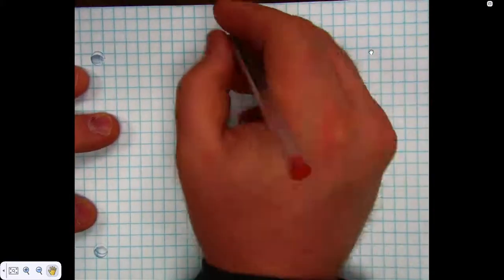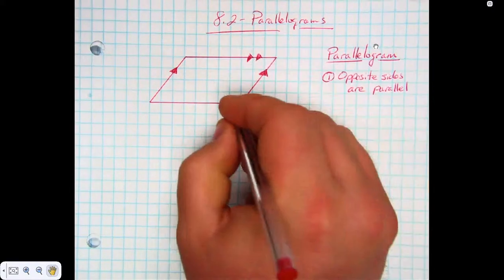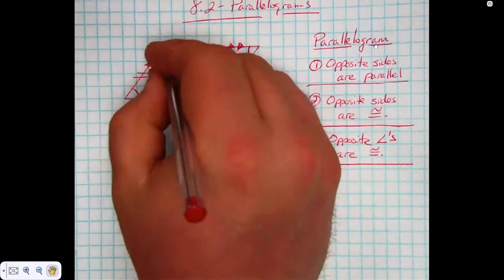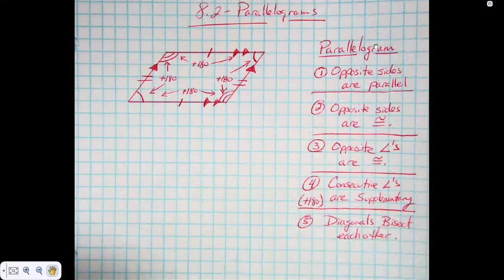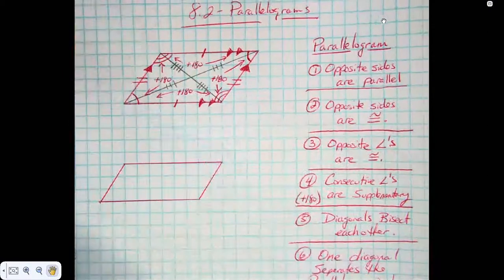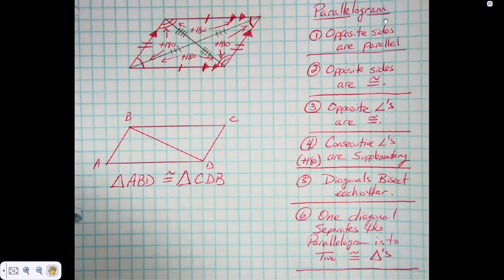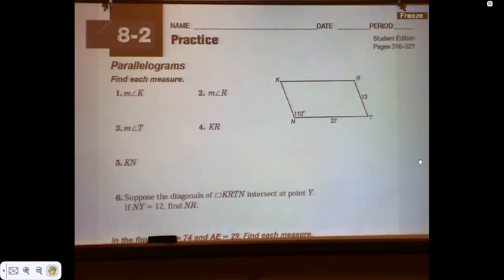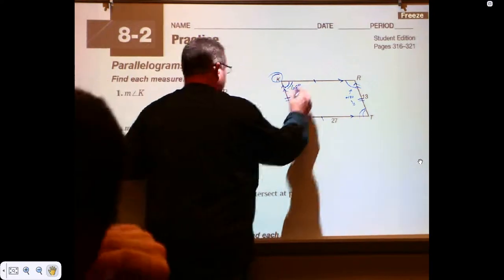2 20 15 IG 8 2